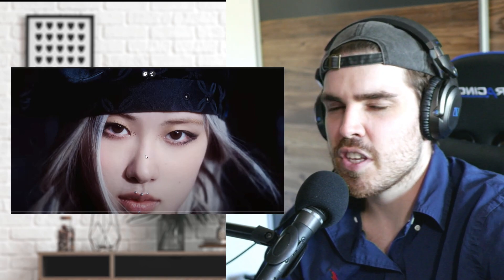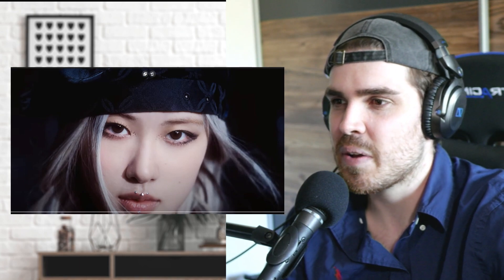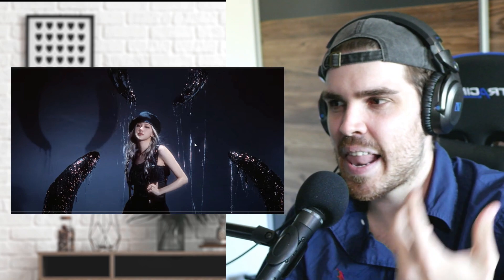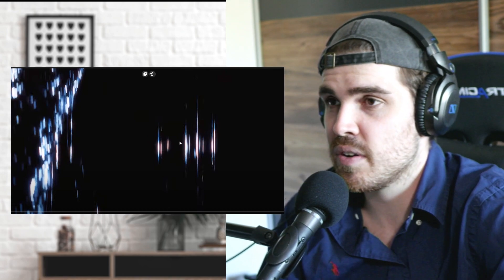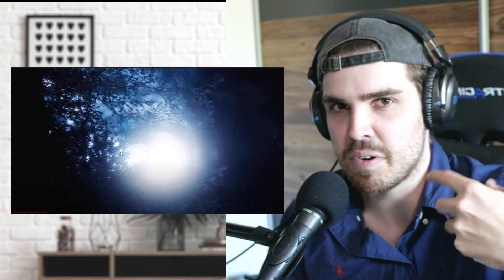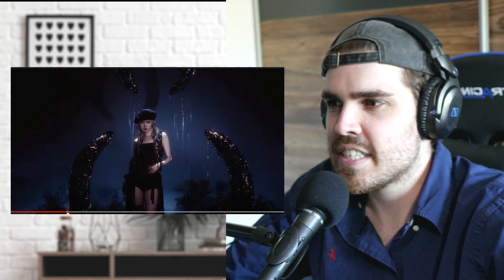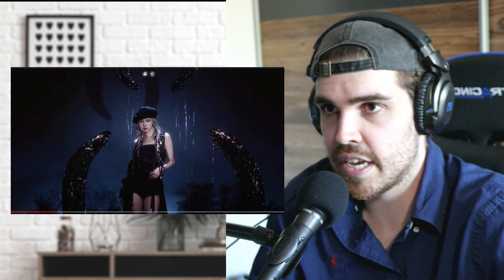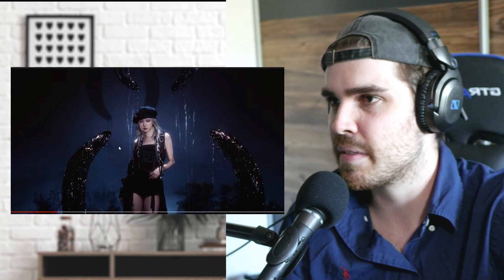KPOP REACTION | BLACKPINK - ‘Pink Venom’ ROSÉ Concept Teaser #2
Will this kpop MV make us jump out of chair of joy or regret? LET'S FIND OUT in Todays Reaction